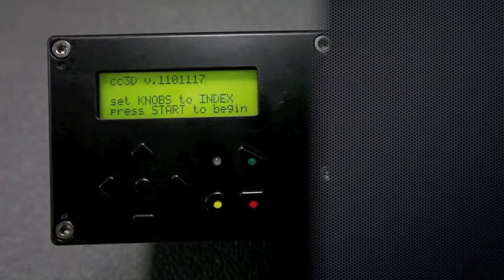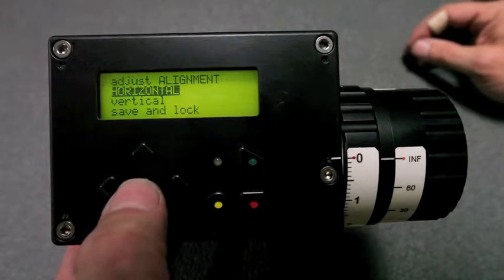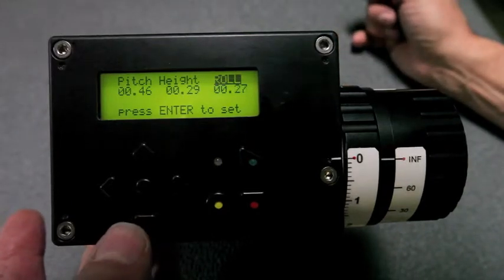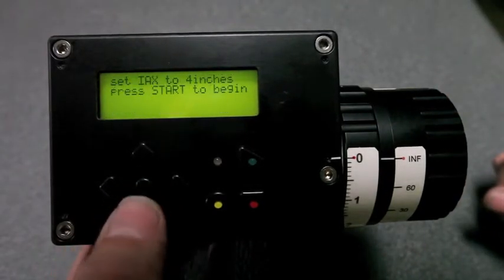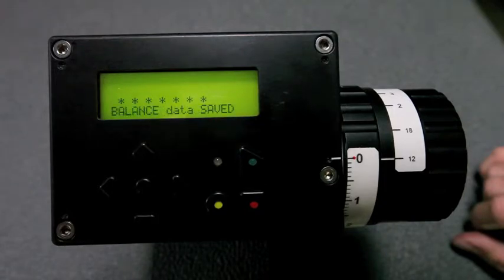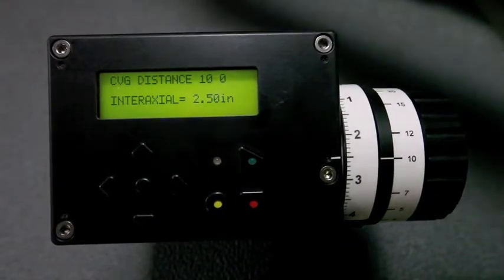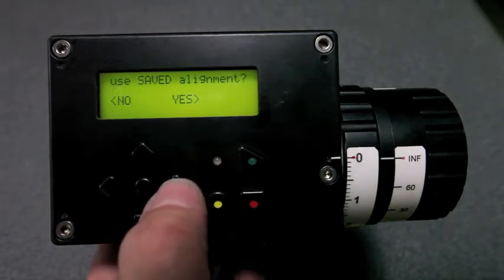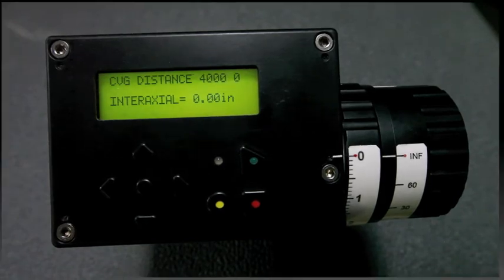Converging Concepts 3D - CC3D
Brief introduction into the interface of the CC3D Gen-2 Rig